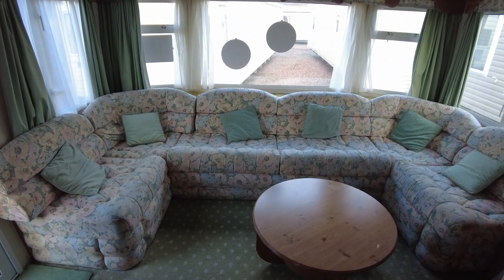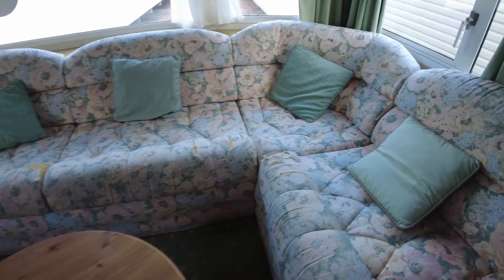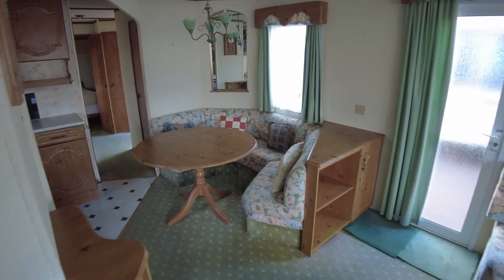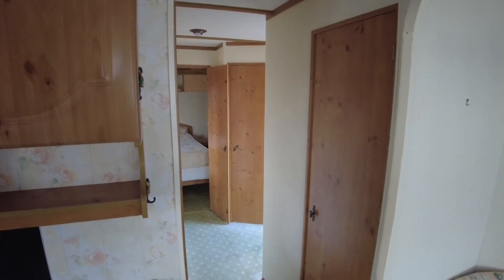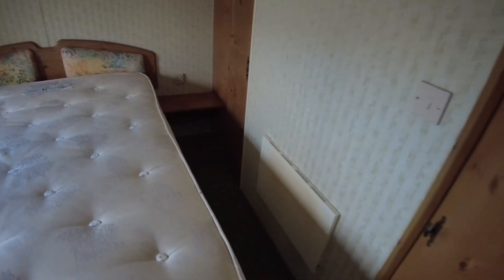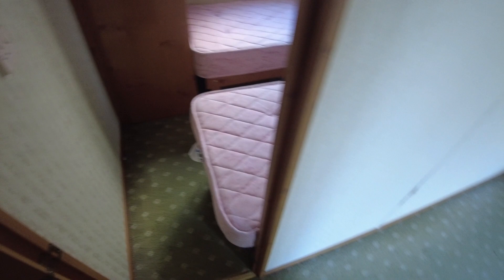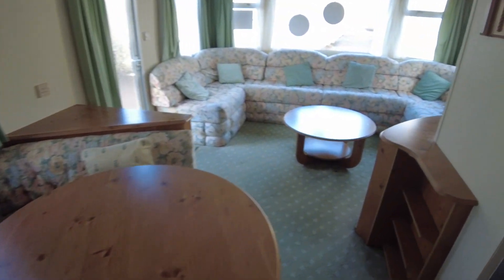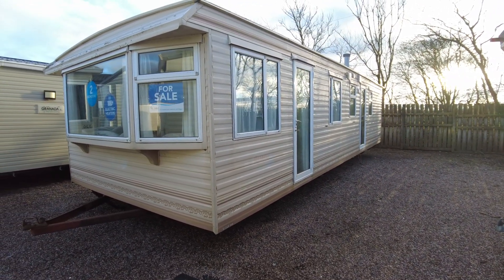41192 Cosalt Rimini 32x12 2 bed 1999 Preowned caravan for sale offsite